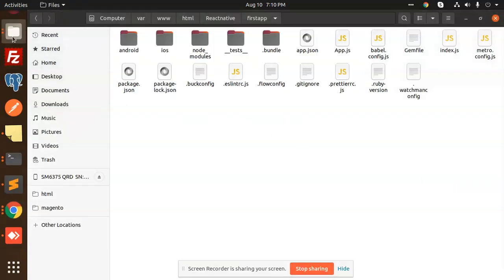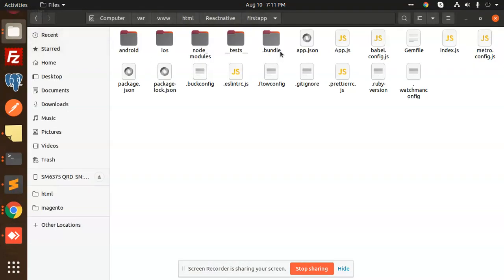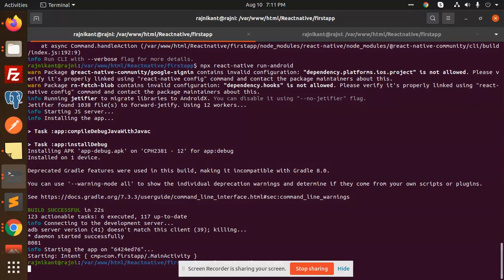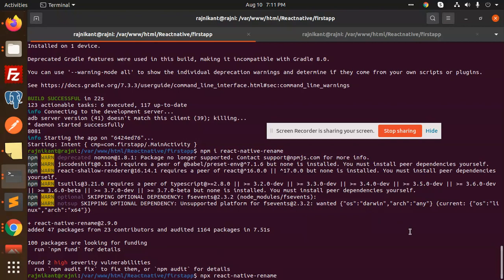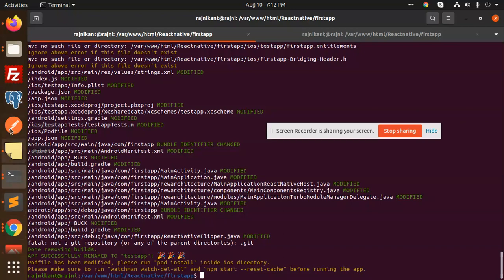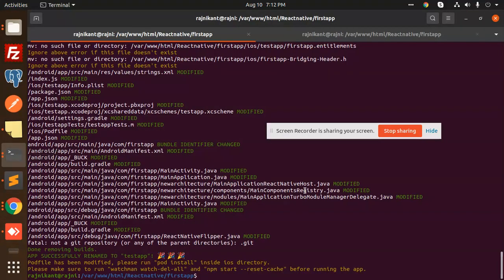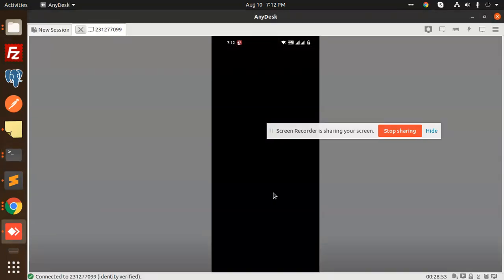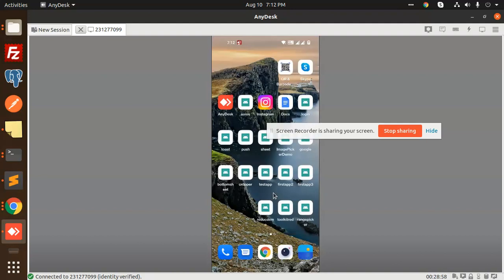Renaming a React Native project | Rename React Native app with one command | React Native Tutorial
Rename react-native app with just one command
Renaming a React Native project